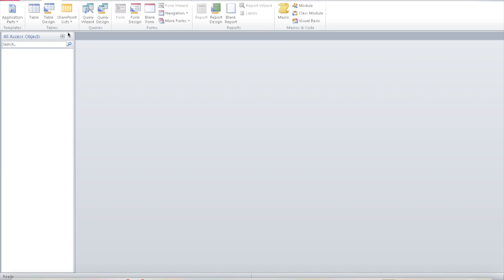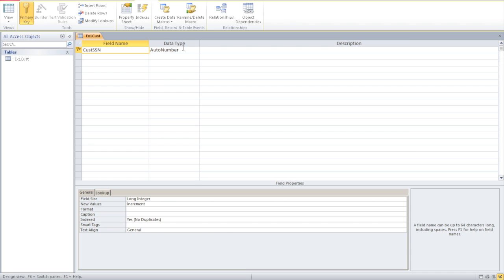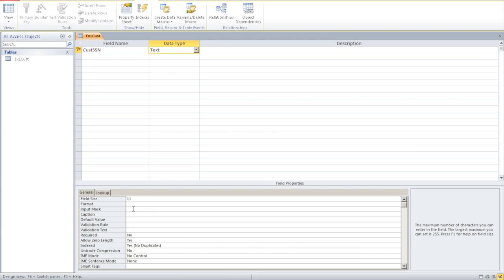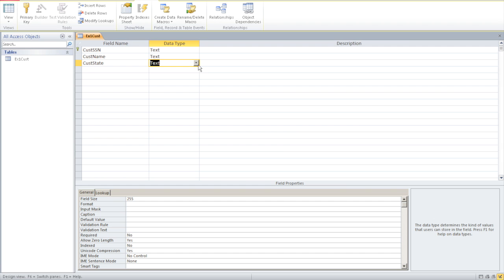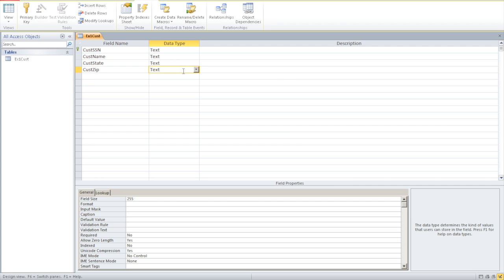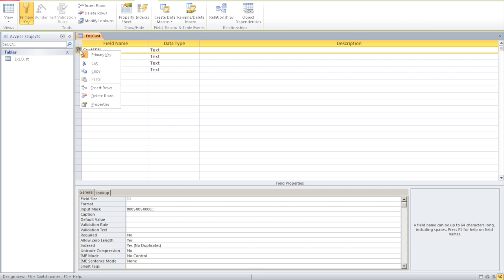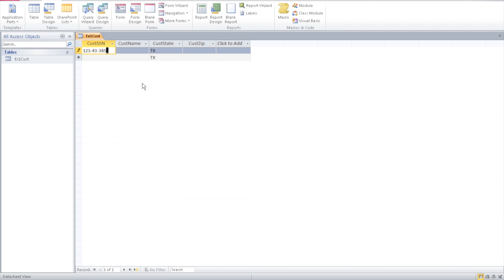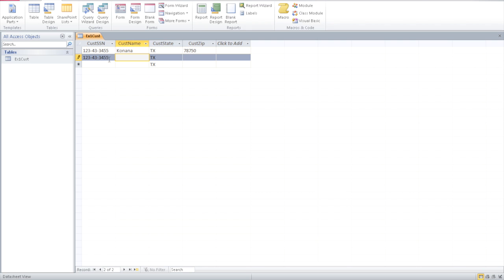CreatingTable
This video is about CreatingTable Database tutorial